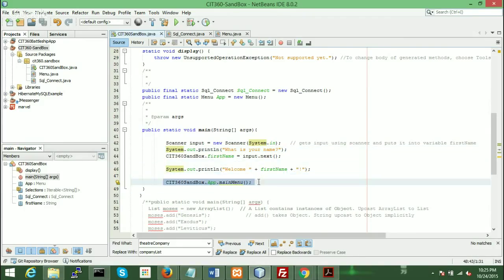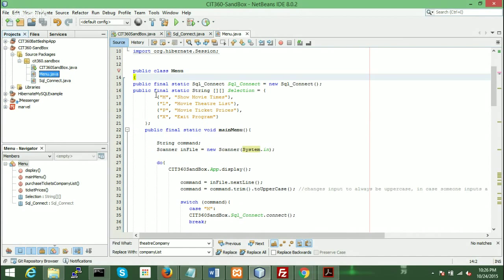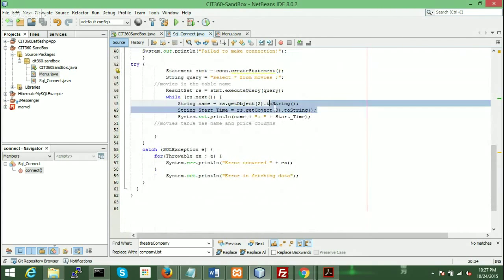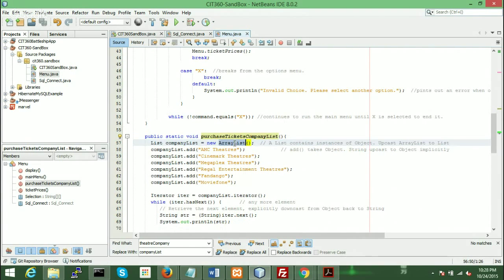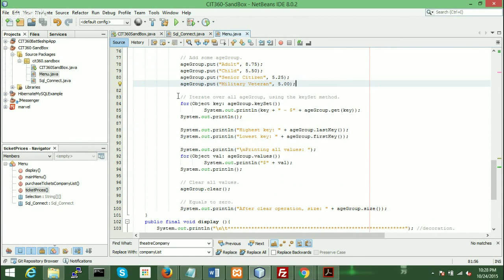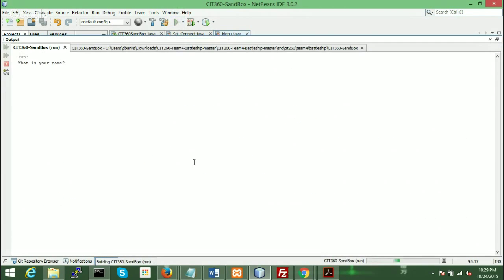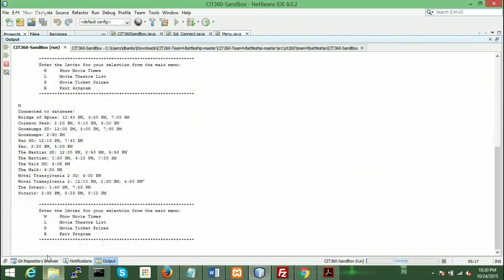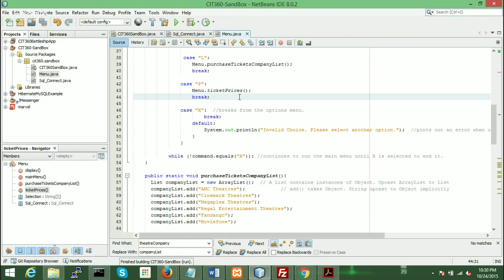CIT 360 - Weekly Presentation